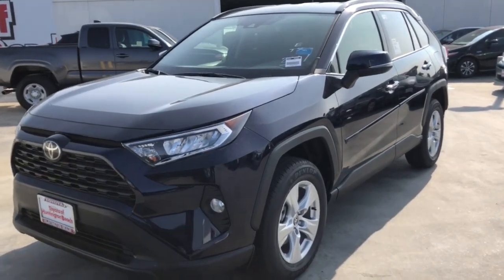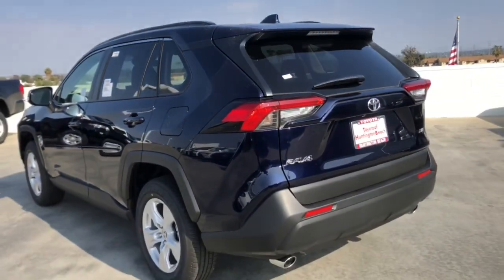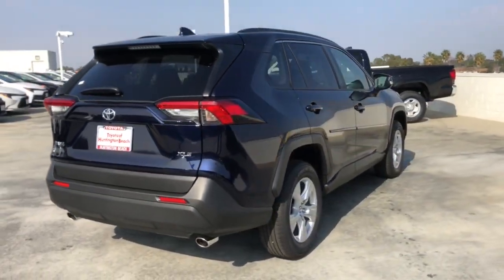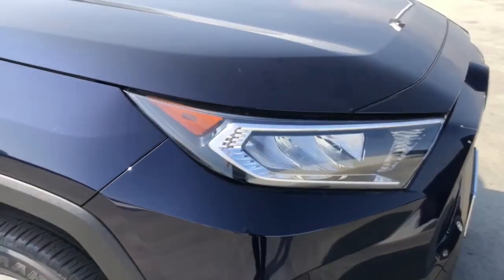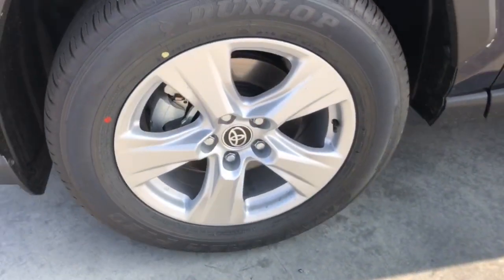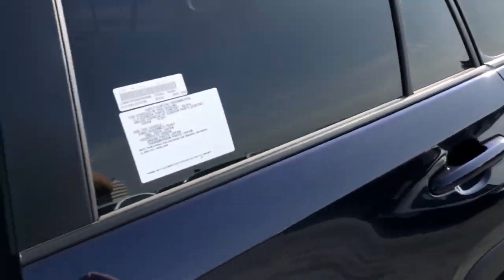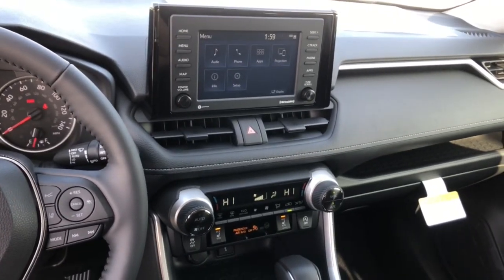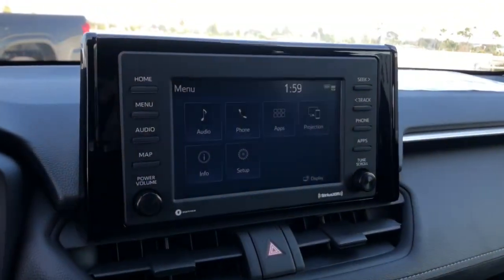2021 Toyota RAV4 Westminster, Costa Mesa, Garden Grove, Long Beach, Huntington Beach, CA 203881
Blueprint New 2021 Toyota RAV4 available in Huntington Beach, California at Toyota of Huntington Beach. Servicing the Costa Mesa, Garden Grove, Long Beach, Huntington Beach, CA area.